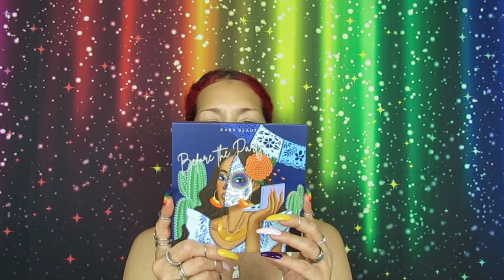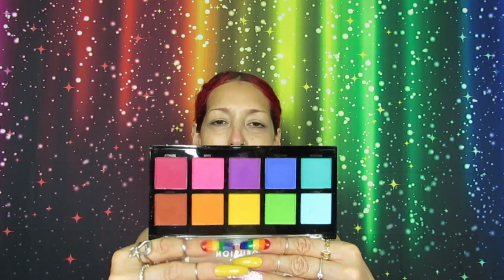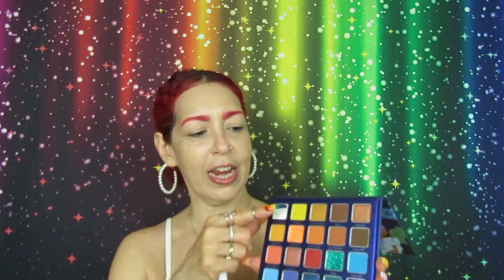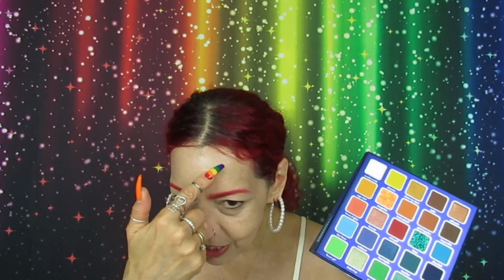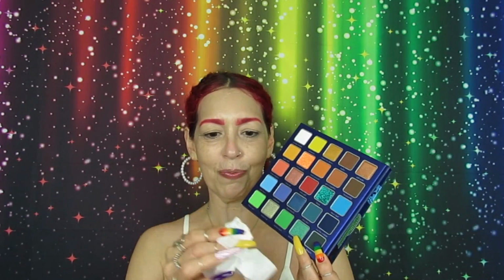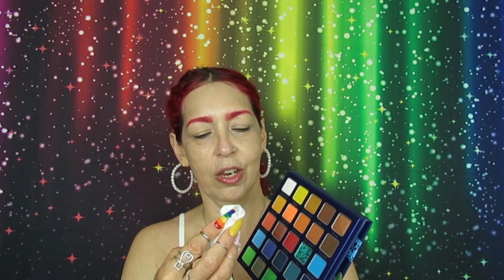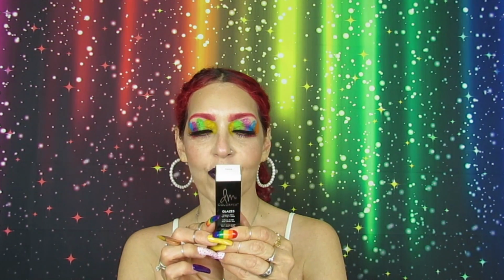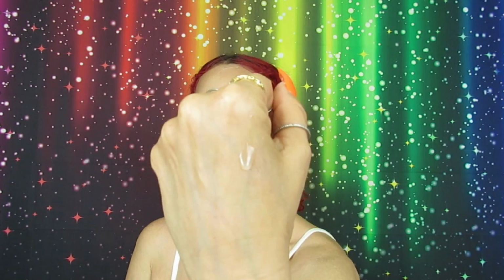USING TISSUE TO CREATE A COLORFUL FUN GLOSSY EYELOOK 2021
HI MY MERMAIDS, MY AQUAMANS!

using tissue to create a pride rainbow glossy eyelook 2021

I HOPE YOU GUYS ENJOY MY CONTENT!

THANK YOU, FOR ALL YOUR SUPPORT XOXO

Thank you girl for the inspiration xoxo
Brenda's Social Media @Brendasbeautyblog

HELPS ME BRING YOU MORE CONTENT

THANK YOU SO MUCH IN ADVANCE! XOXO

WHEN I AM NOT ON YOU-TUBE I AM ON MY OTHER SOCIAL MEDIA PLEASE, FOLLOW ME THERE

I DON’T OWN THE RIGHTS TO ANY (MUSIC) SONG! USED ONLY FOR A FEW MINS FOR BACKGROUND PURPOSES!

I do accept PR or gifted products in exchange for a HONEST non scripted & full creative control review. ALL opinions expressed are my own & are NOT edited by ant company/agency mentioned.  Please NEVER feel you must use them, I Thank you in advance if you do. Liz xoxo